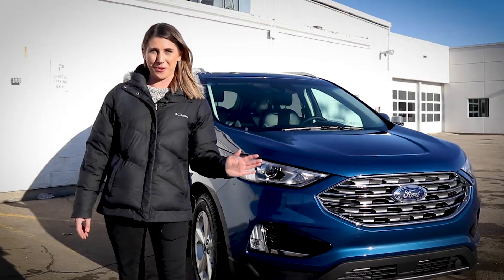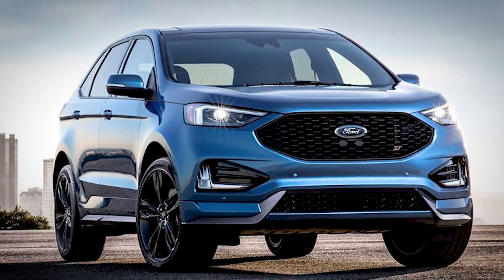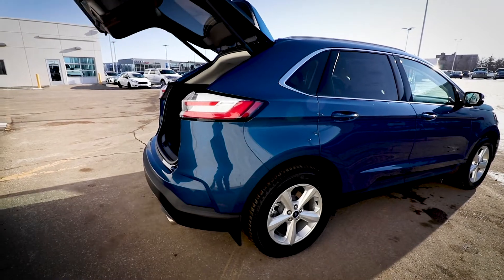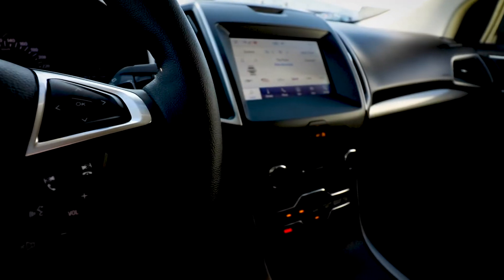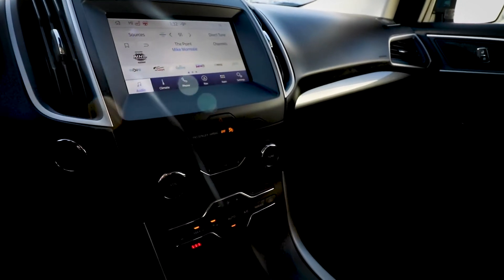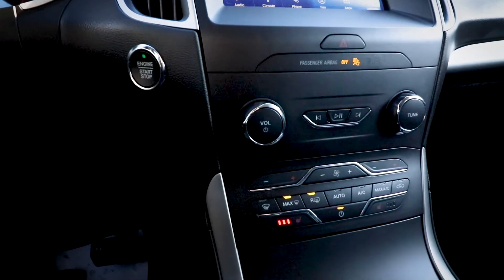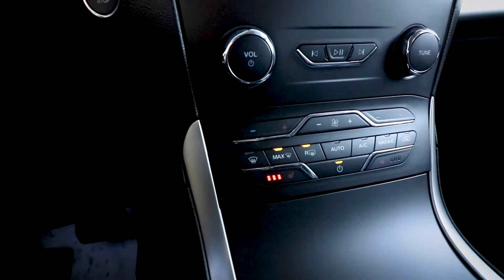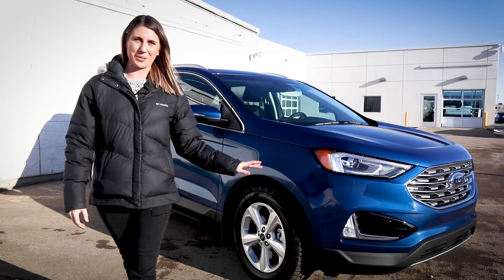2020 Ford Edge | Walk Around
Introducing the 2020 Ford Edge. It's loaded with technology and has an impressive amount of cargo room for a midsized SUV. Available in four trim levels, SE, SEL, Titanium & ST.

About Driving Change Automotive Group:
The Driving Change Automotive Group is a group of dealerships in Western Canada. Headquartered in Regina, SK. Our group believes strongly in "Driving Change"​ in the communities where we live, work and play. We currently have four dealerships located in Saskatchewan and Manitoba: Bennett Dunlop Ford - Regina, SK River City Ford - Winnipeg, MB. Carman Ford - Carman, and Moose Jaw Ford- Moose Jaw, SK